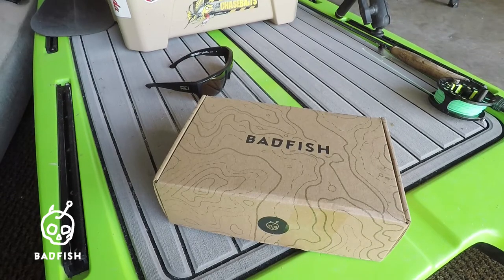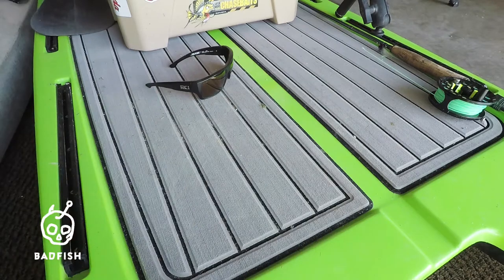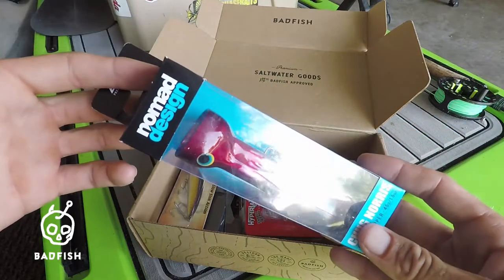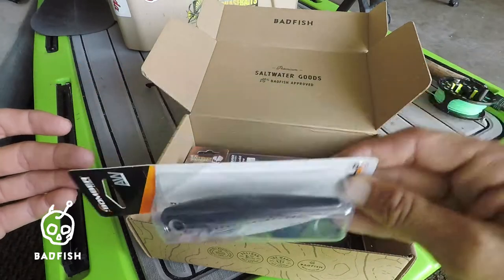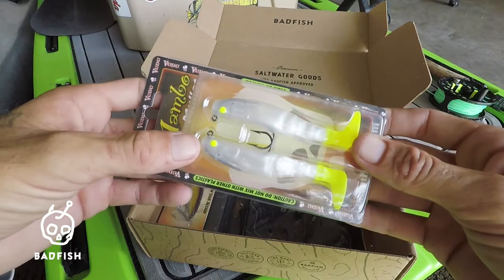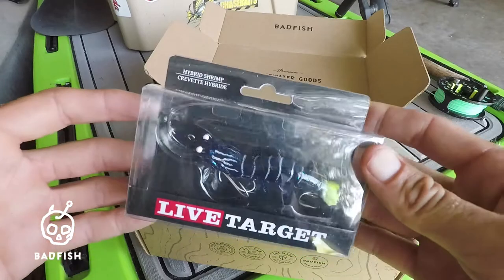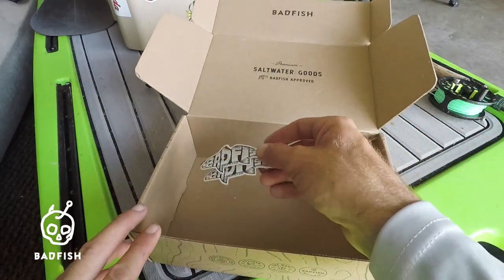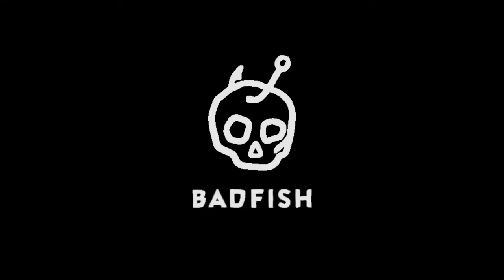BADFISH CAPTAINS BOX UNBOXING!!!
Quick unboxing of the Captain's Box from Badfish. An awesome box stacked full of premium tackle and gear. This box gets me stoked every month, I highly recommend checking them out and giving them a try. You'll be pretty impressed.